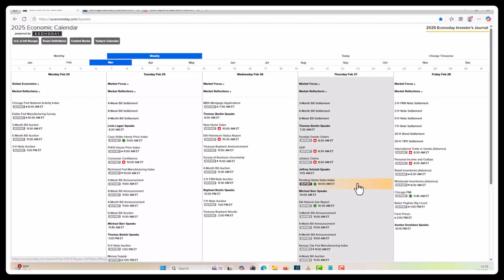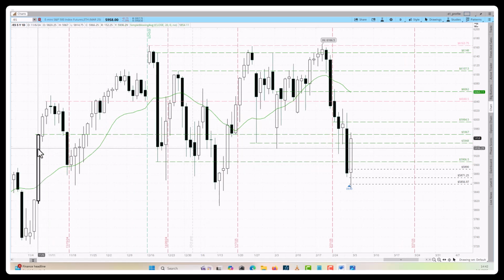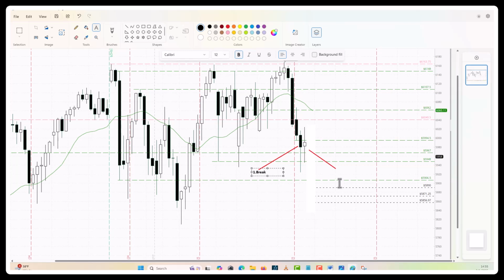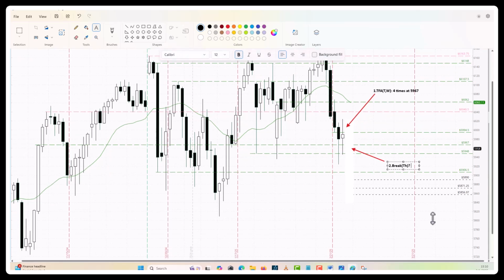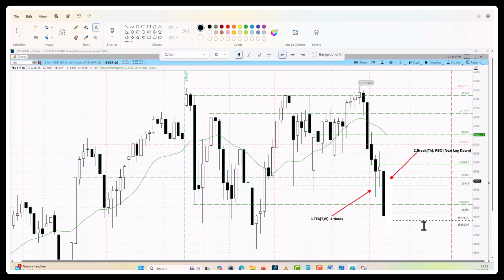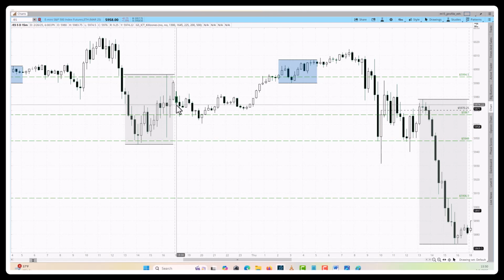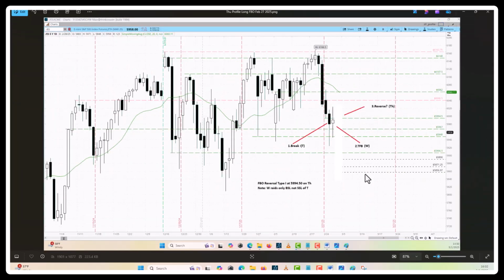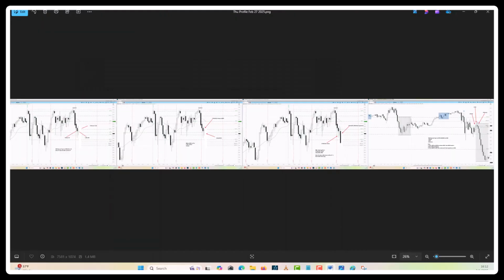Low Risk Trades End of Week Review W9 2025 ep1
Low Risk End of Week Review W9 2025 ep1